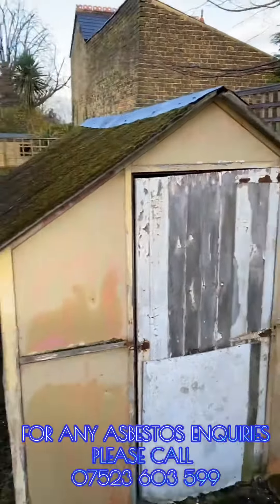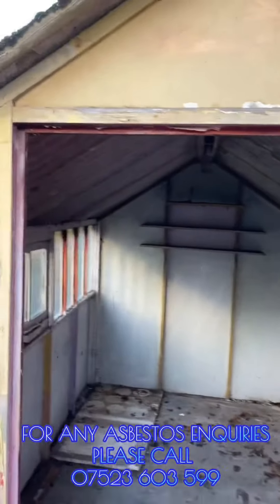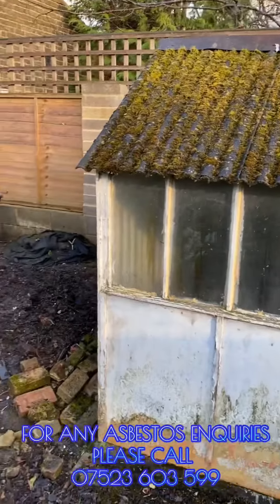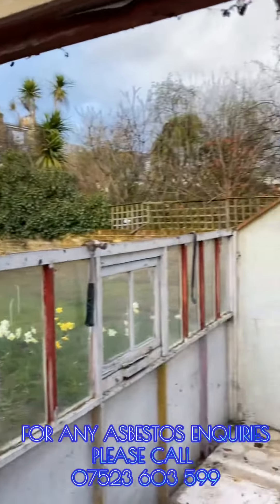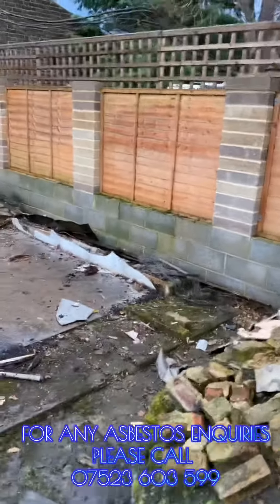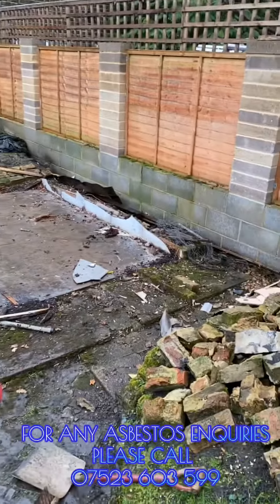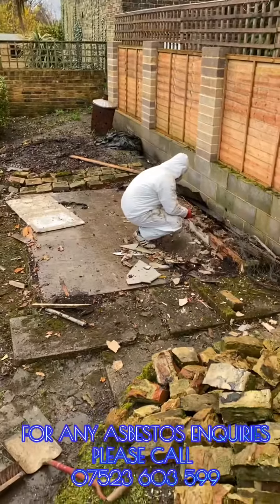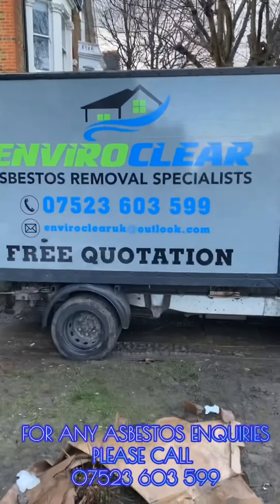How To Remove An Asbestos Shed | Enviroclear Ltd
Asbestos shed removal in Wimbledon.
We specialise in the sage removal and disposal of asbestos.
We are fully qualified and insured.
We also offer a reroof service.